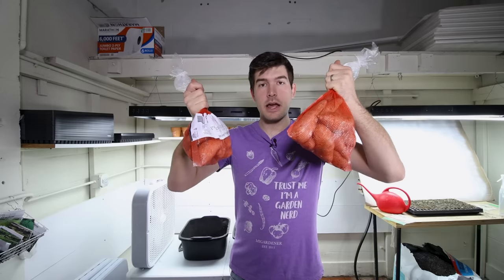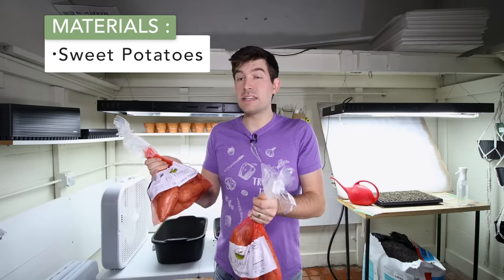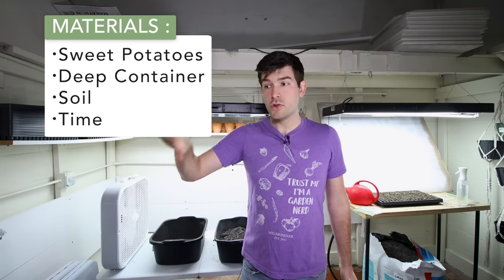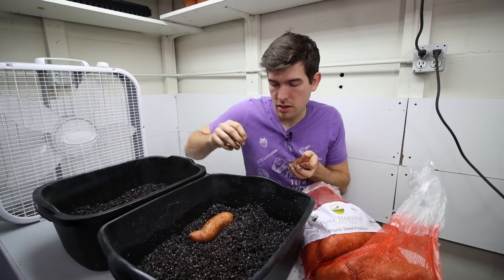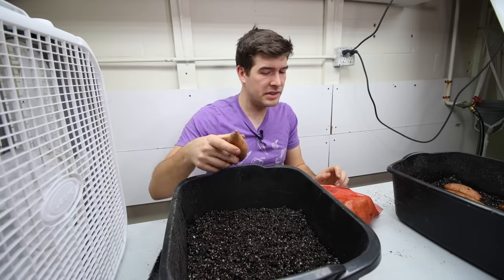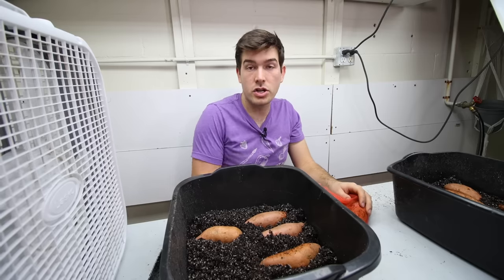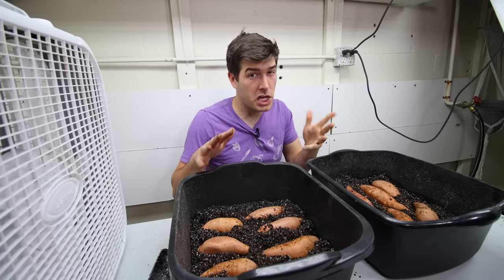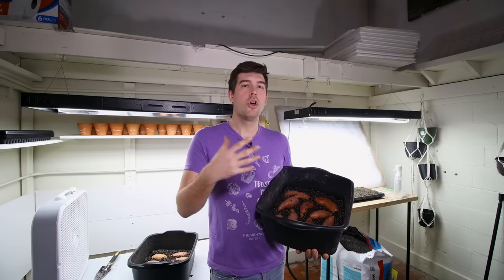How to grow your own sweet potato slips, using store bought sweet potatoes!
I will show you just how simple it is to grow your own sweet potato slips from store bought sweet potatoes. It will save you tons of money too!

send garden snail mail to:
MIgardener
1426 Oakland Ave.